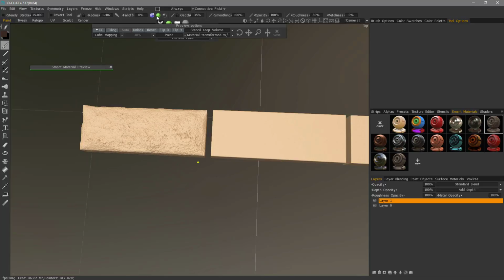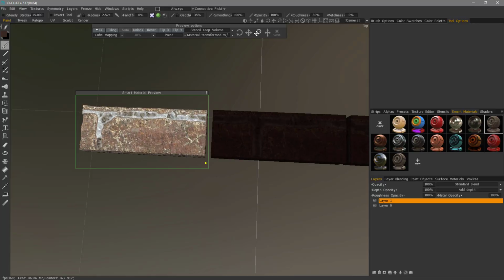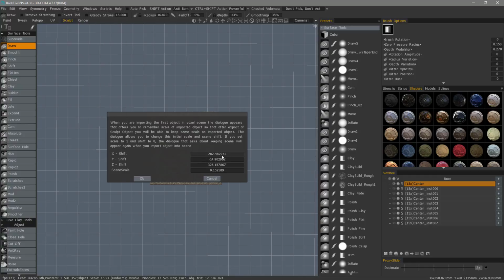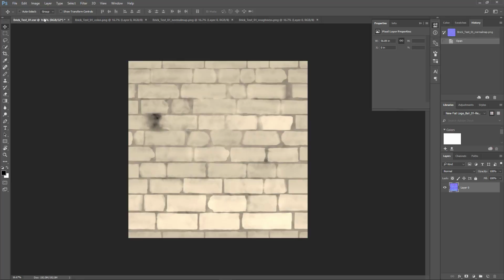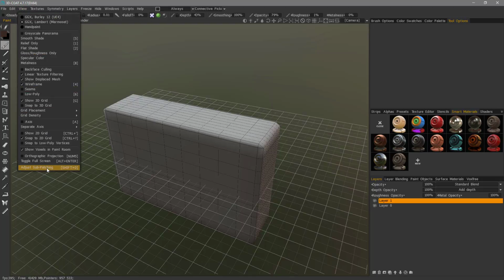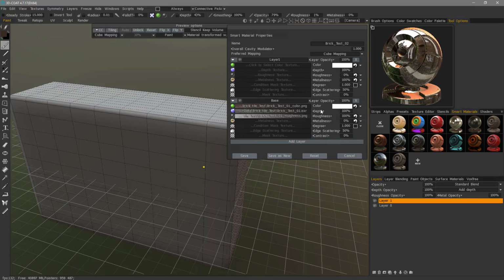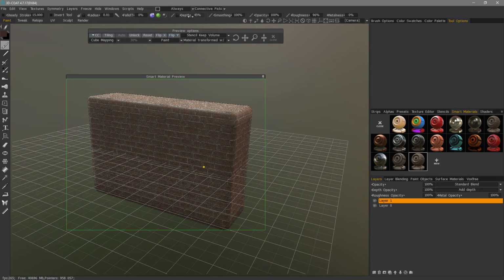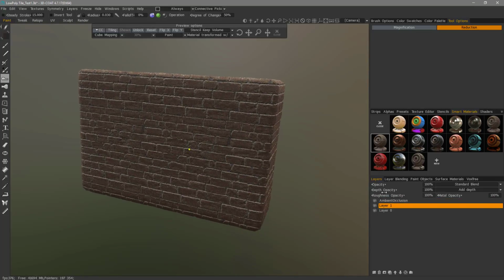Tiled Textures Pt2